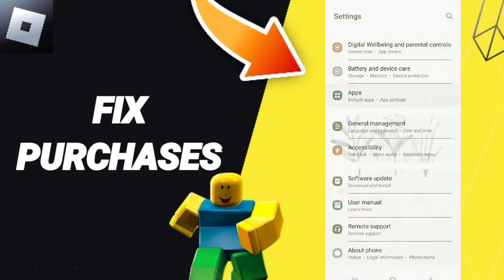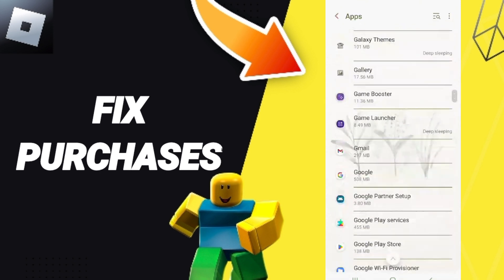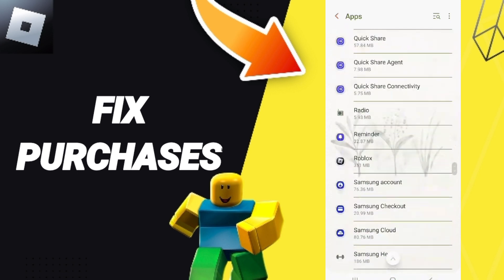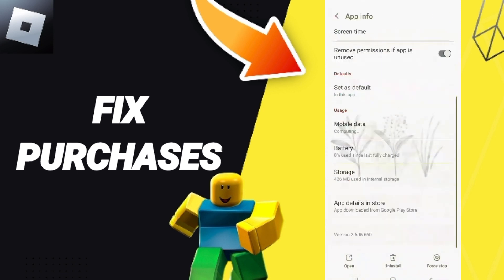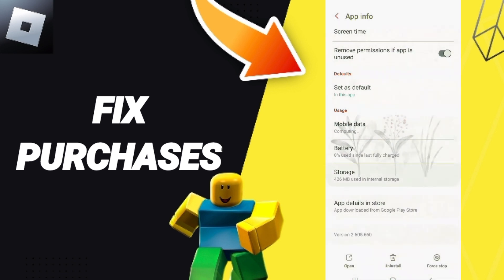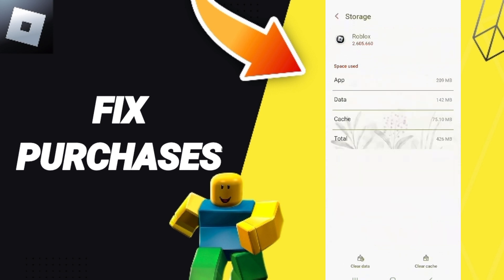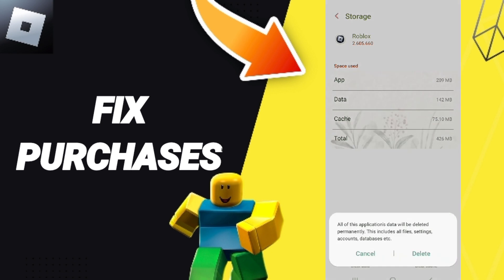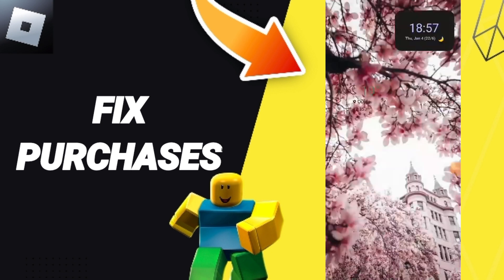How To Fix Purchases On Roblox App 2024